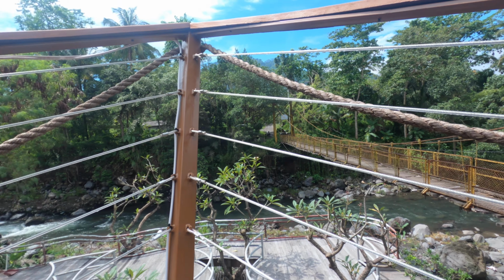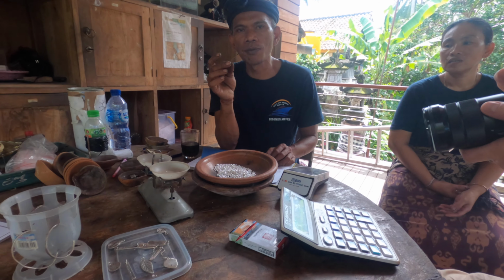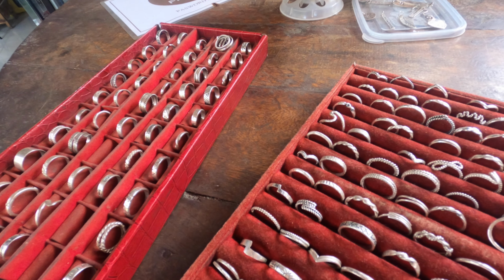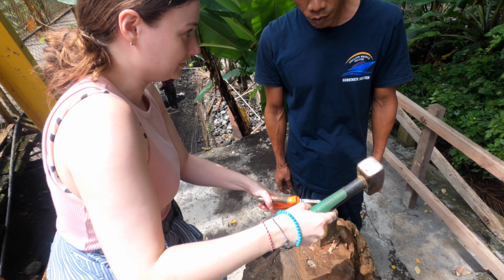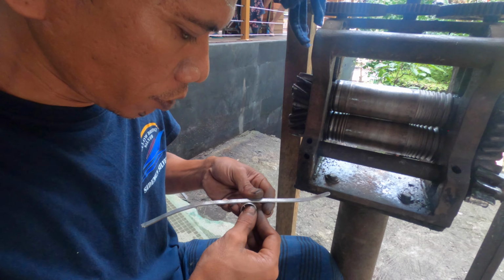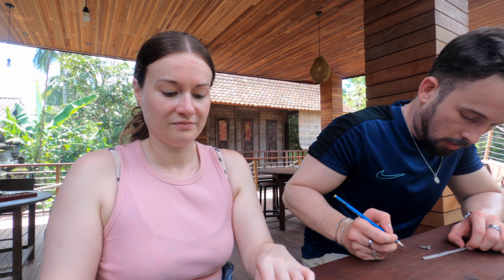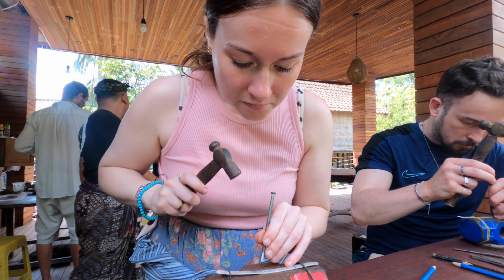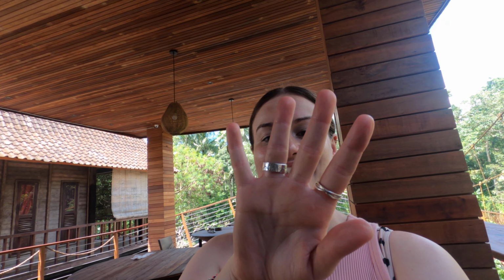Making My Own Silver Ring in Bali | Fun DIY Activity to Do in Sidemen 🇮🇩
Join @kayyywild and me in Sidemen, Bali, crafting handcrafted silver rings with a local Balinese family. Watch my first attempt at making silver jewellery, from raw materials to polished pieces. Discover the intricate process, hear stories from Made and his sons, and immerse yourself in Balinese craftsmanship. Whether you're into jewellery making, cultural experiences, or new adventures, this video promises to inspire you to make your own ring.

Chapters:
00:00 Arriving in Sidemen
00:40 A glimpse of the local life in Sidemen
01:13 Meeting Made at his family
01:20 Asking Made about the start process of ring making
02:52 Deciding on the design idea with KayyyWild (You find out one our nicknames)
03:17 Weighing the silver before the ring making starts
03:39 Made shows me how to heat up the meat to make the ring
04:07 Singing french nursery rhymes with Made
05:16 Cooling down the melted silver
05:39 It's hammering time
06:15 KayyyWild helps flatten down the rings to make the same for two rings
09:13 Finding out our ring size
09:48 Made cuts the silver so we can begin designing our rings
10:16 Deciding our design
10:38 Handcrafting my design onto my ring
11:54 Finished my design on to the final round of melting so it fits my finger
13:10 It's time to sand and polish the ring
14:47 Local guesses my age
15:21 Giving my ring it's final 'bling bling' step
16:02 The finished product - Final thoughts on the experience